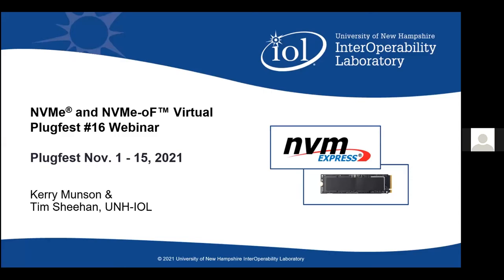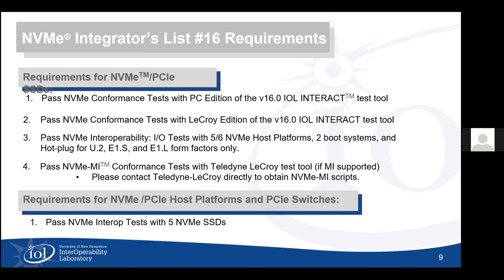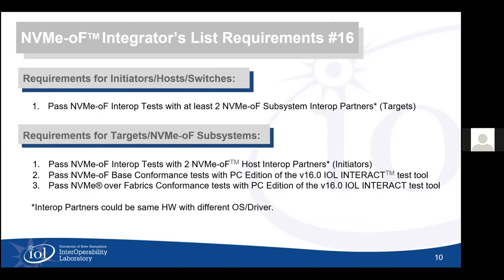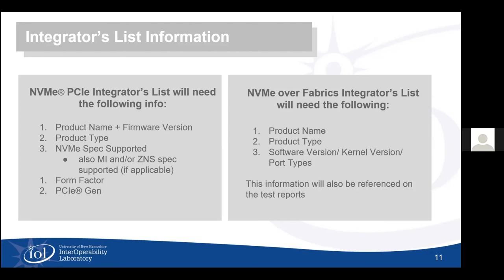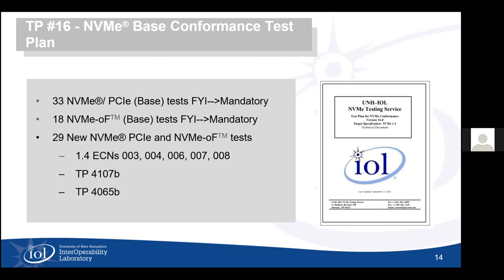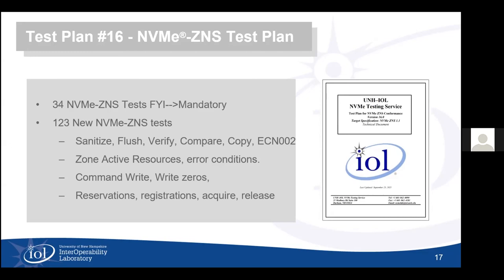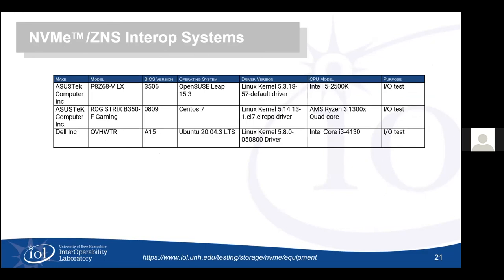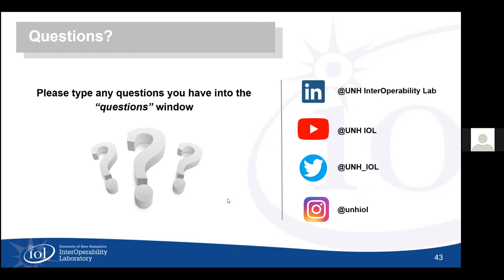UNH-IOL NVMe® Virtual Plugfest 16 Webinar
Please join UNH-IOL’s Timothy Sheehan, Manager, and Kerry Munson, Operations Manager both in Data Center Technologies on this webinar as they discuss:
• Over 140 new NVMe® Zoned Namespace (ZNS) Test Cases
• Updates to NVMe Interoperability & NVMe-oF™ Conformance Testing
• Over 75 Test Cases mandatory tests from FYI in NVMe, NVMe-oF, and ZNS
• Test updates align to recently published ECNs and Technical Proposals